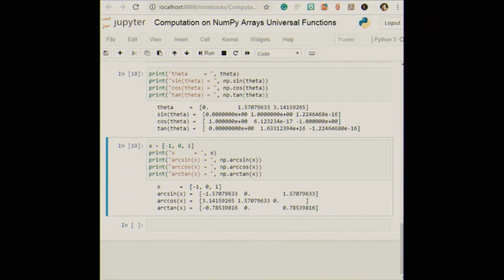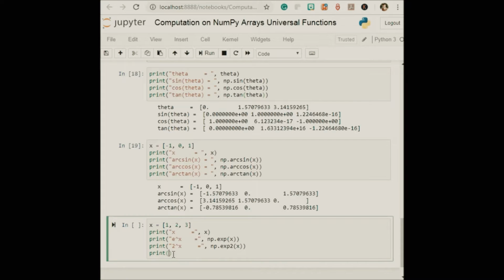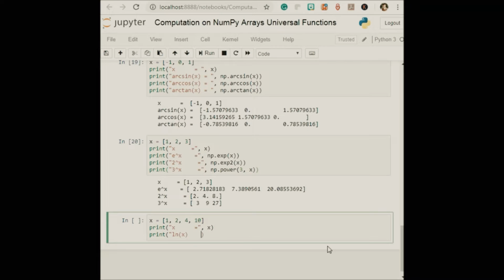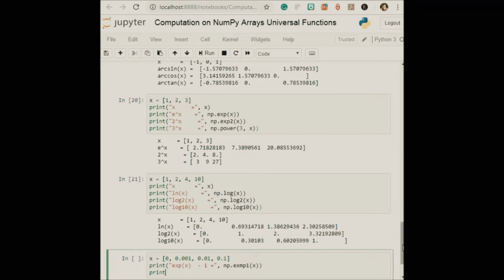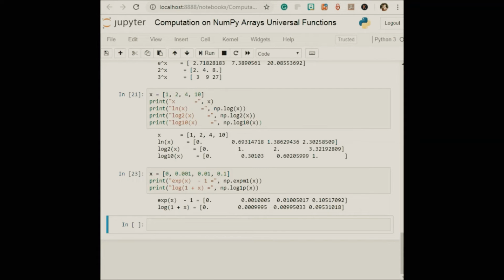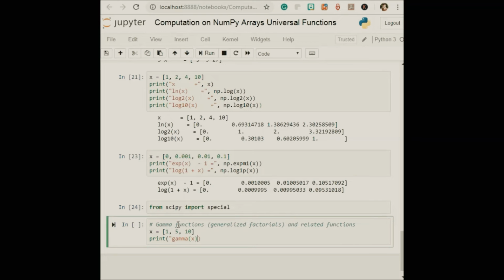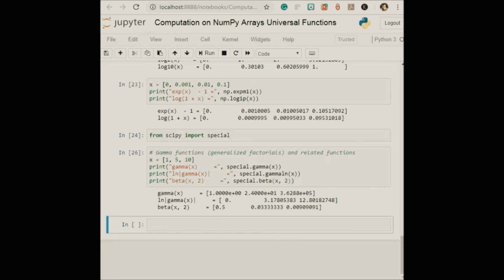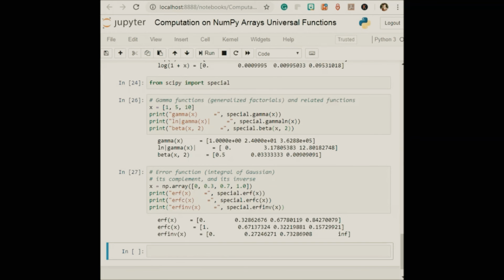Exponents and Logarithms || Python || Numpy || Data Science || Machine Learning